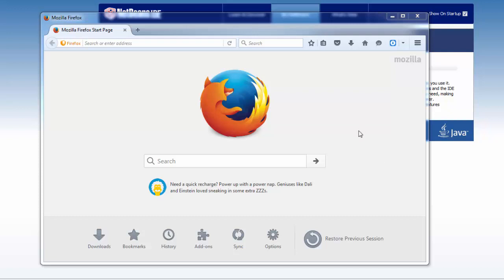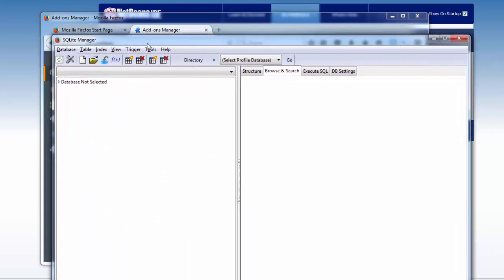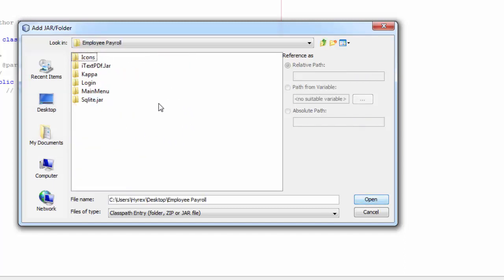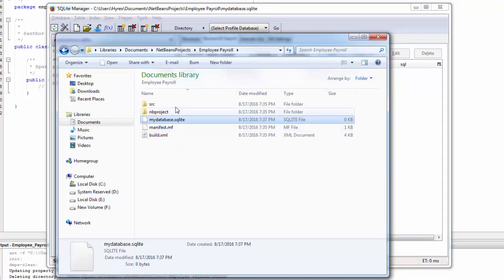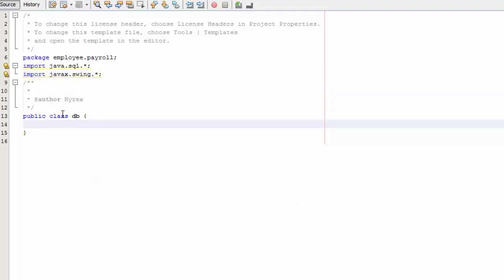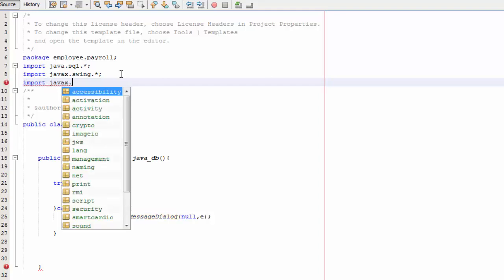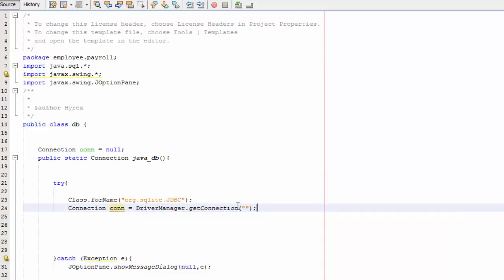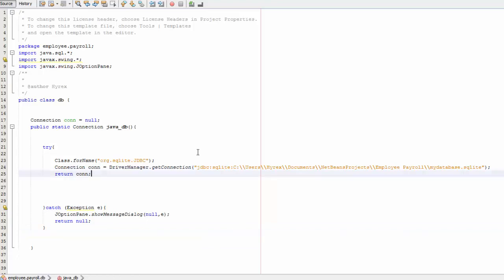Employee Payroll Management System Using Java NetBeans -Part 2- SQLite Database Connection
In this tutorial is an introduction to how to setup sqlite database connection using java netbeans.

Project Scope

This is an introduction of a simple Java Employee Payroll Management System (Payroll System) using SQLITE database  that was developed using Java Netbeans. Furthermore the use of GUI components to achieve this project are as follows:

JButton,JTable,IText,JComboBox, JLabel,JRadioButton, JFrame,JPanel,Image Icons, JTextField.

Functions used
Add Record
Deleted Record
Update Record
Clear Fields
Login
Logout
Date & Time
PDF

Objective of Java Payroll Project Employee Management System.

The main objective of the Java Project on Payroll Management System is to manage the details of Employees, Payments, Salary. It also manages all information about the Employee, Payroll and Salary Slips. The project is totally built at administrator end of things. Only the administrator is guaranteed the access. The purpose of the project is to build an application that reduces the manual work and it can be used as a school project.

Functionalists provided by the Java Project on Employee Payroll Management System.

1- Provides search facility such as searching for Employees, Salaries and reports.
2- Tracks all salaries and employee payments.
3- Stores all information about employees to a secure Sql database.
4- Generates reports using iText.
5- Manages all information of Employees.
6- Simple GUI.
7- Editing, adding, deleting and updating records couldn't be easier.
8- Manages all information of employees salaries.
9- Uploading Pictures of Employees.
10- Audit Trail to monitor activities.
11- Manages all information of employee payslips.
12- Manages all information of employee allowance.
13- Manages all information of employee deduction.

Report generation.

1- It generates reports of all employees, Payments and salary slips.
2- You can easily export PDF for employee , Payroll, Payslips ,
Allowance and deduction records.
3. Save PDF to any location.

In the tutorials you will learn.

• How to setup sqlite database connection
• How to develop a secure login system
• How to insert an image, data & time to login JFrame
• How to add buttons & logos to buttons
• How to Add, delete and update a record to the database
• How to create a logout button
• How to get the user id from the database when the user is logged
• How to search for employee by id,name,surname and date of birth
• How to set JFrame to pop in the middle of the screen
• How to insert image to label
• How to clear all text fields
• How to fit image to label size
• How to add data to JTable
• How to generate PDF
• How to save PDF to any location
• How to setup and save PDF through file dialog
• How to calculate employee allowance
• How to calculate employee deduction
• How to add a JTable to PDF
• How to add a header to PDF
• How to add data and time to PDF
• How to insert database information to PDF
• How to bold JTable values in PDF using
• How to change font colour in PDF using